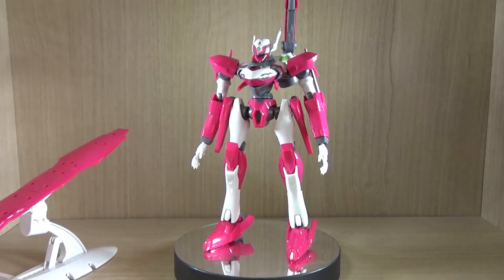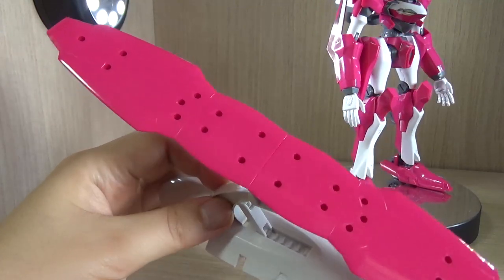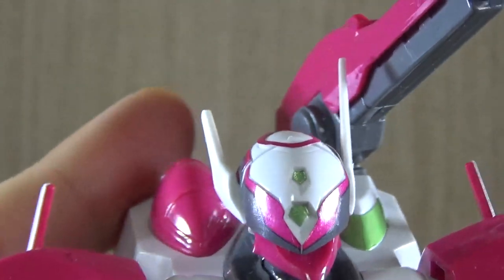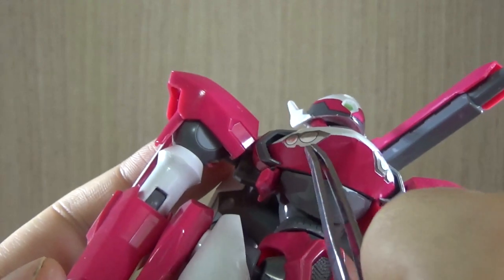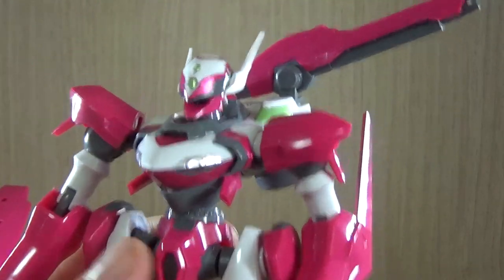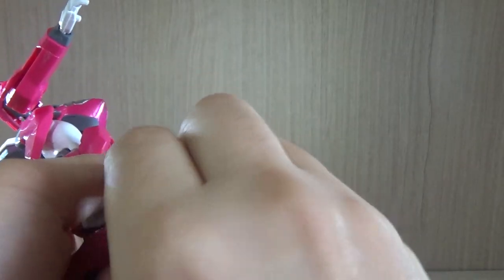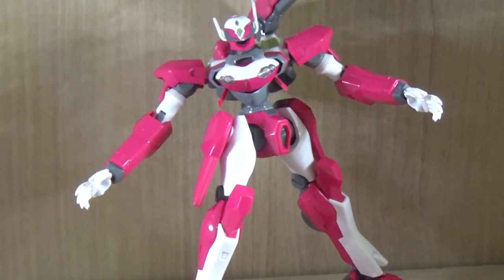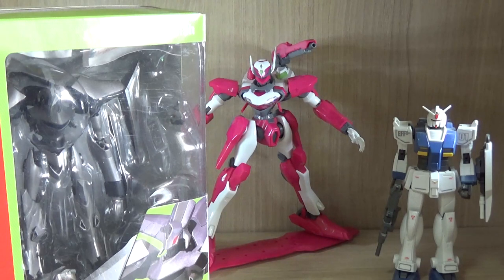Terminus Type R909 Review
Review of the Terminus Type R909 model kit from Eureka 7 made by Bandai. Being a kit from 2005 it looks pretty good despite the amount of stickers that needs to be applied on the head and body. The kit is overall gloss coated and has good stability. Articulation is very basic but can pull off a good amount of poses thanks to the other moving areas. There are polycap pegs to connect the feet to the board but cutting some edge on the polycap makes it easy to connect. Recommended if one is curious regarding the kit.